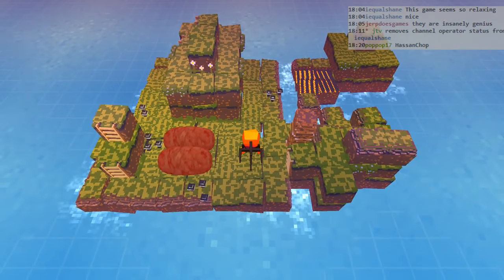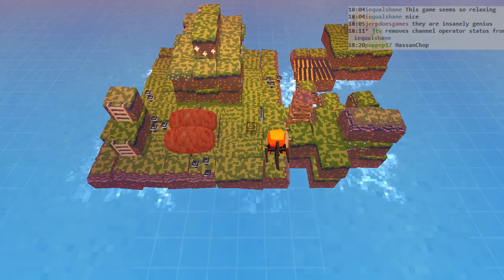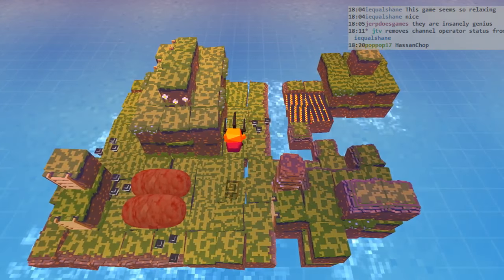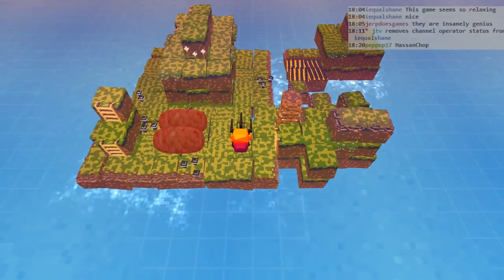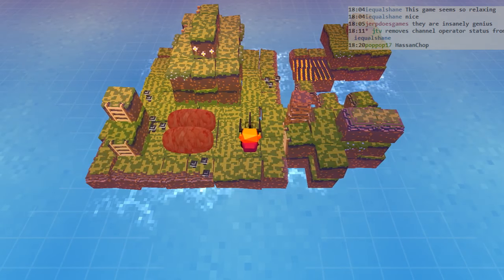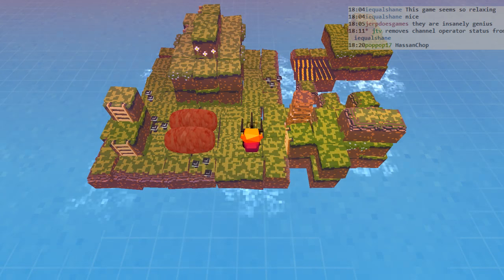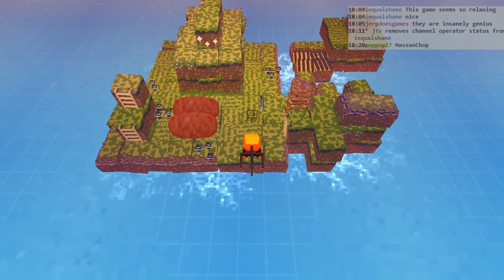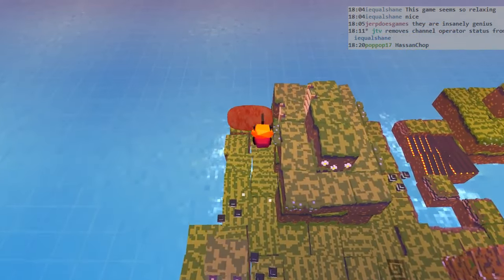Stephen's Sausage Roll: solving Baby Rock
I had a moment of clarity and noticed the solution involved breaking off the fork in the sausage and picking it up later. After that, it's all minor execution details.